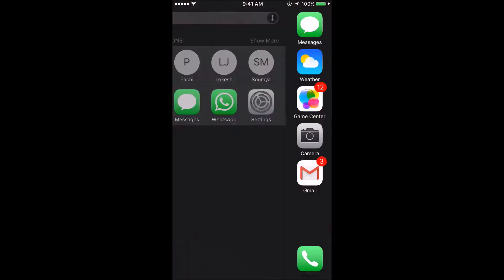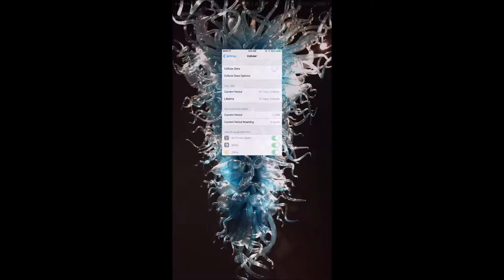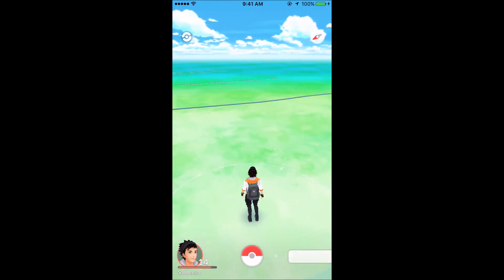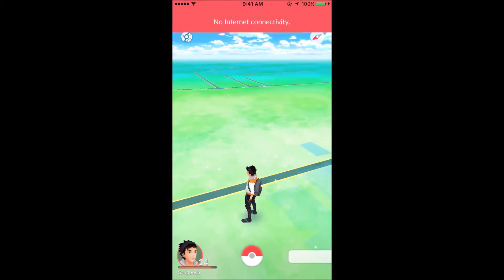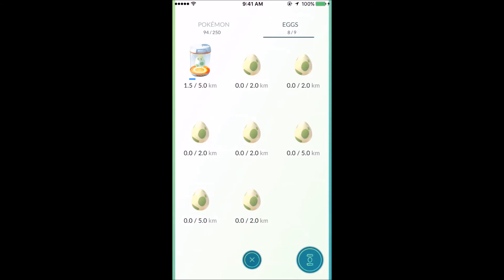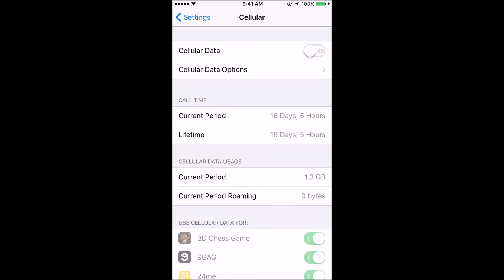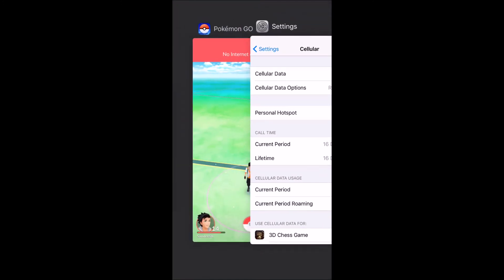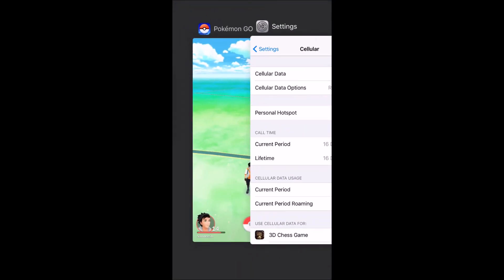Pokemon Go Hack: New Pokemon Go cheat lets you walk anywhere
We know sometimes it's frustrating to go out and keep walking for that damn egg to hatch. But if cheats and hacks doesn't bother you and you're sick of seeing all the kids in your neighborhood run around snatching up all the Pokemon while you lazily shovel potato chips into your face, we've got just the cheat for you.